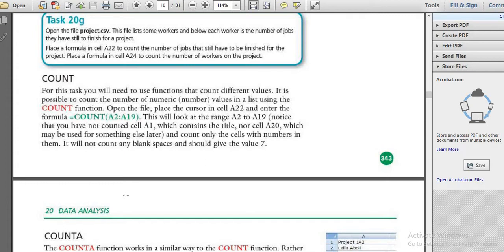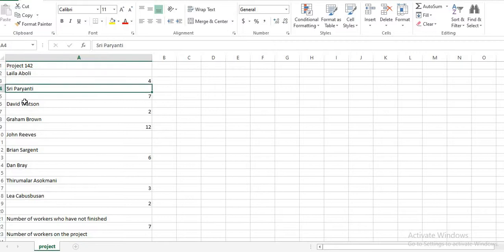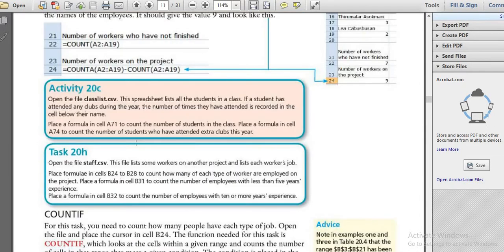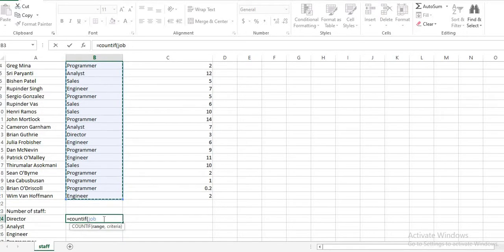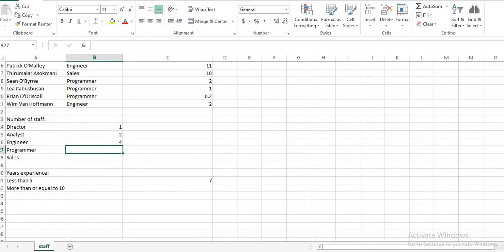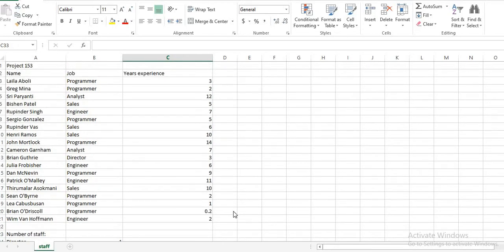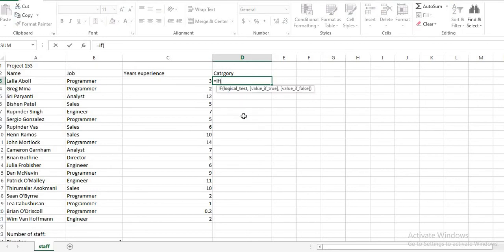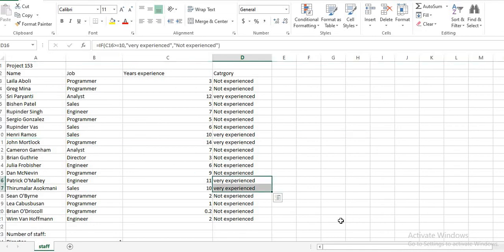IGCSE ICT |Task 20g,h,i | Data analysis|Information communication technology|Coding Tricks by swetha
In this video you will learn about IGCSE information communication technology chapter 20 Data analysis Task 20 g,h,i

Coding tricks by swetha
Information communication technology
Data analysis